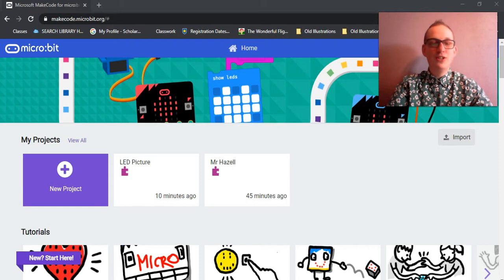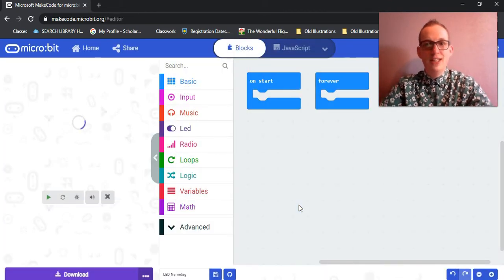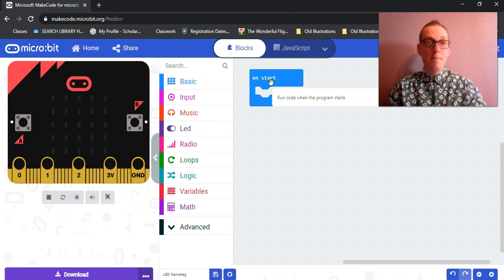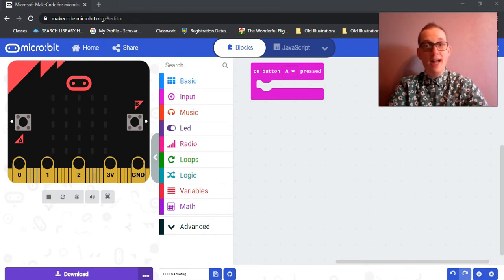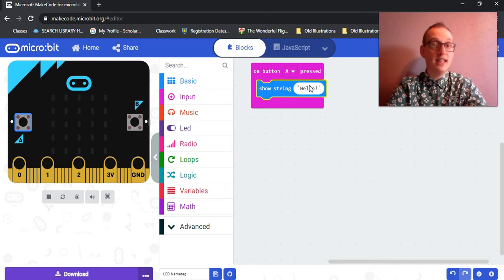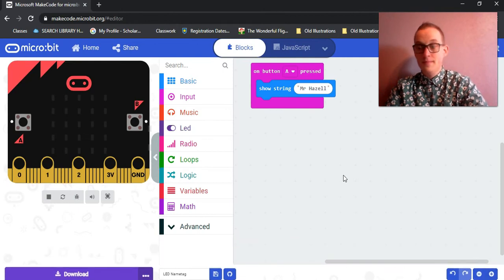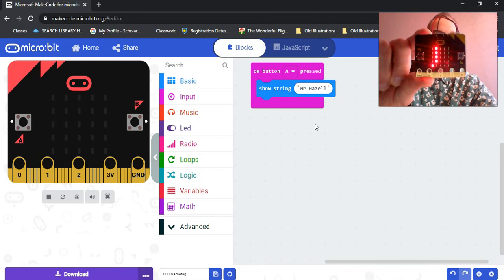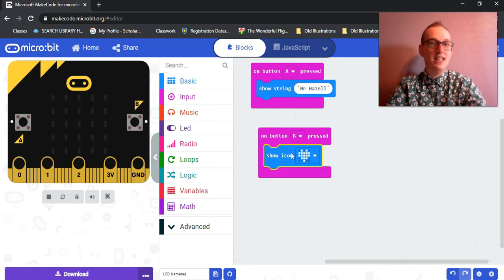Micro:bit Display 2 - LED Nametag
This is the second in a series of videos for students to explore micro:bit programming! Enjoy!